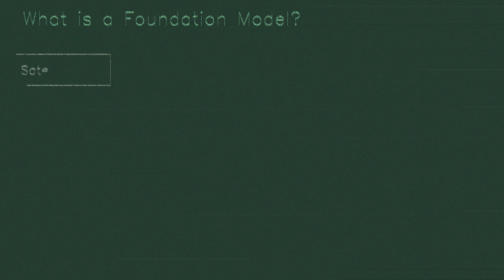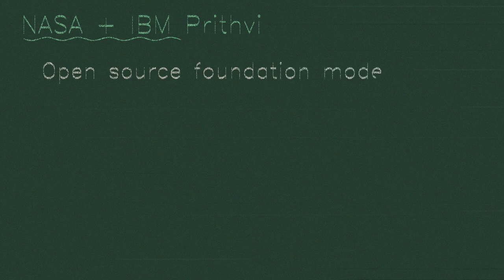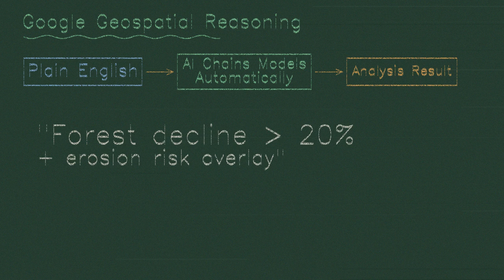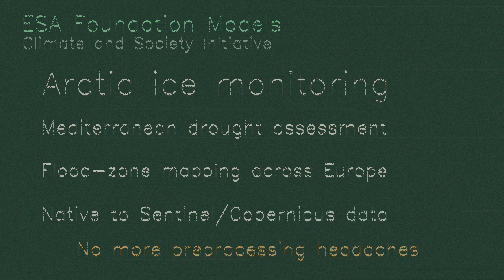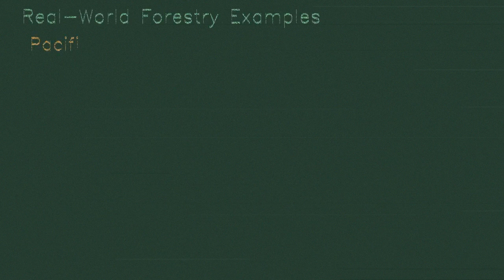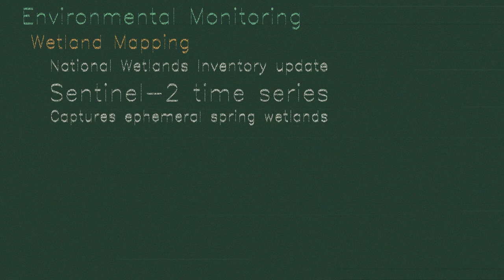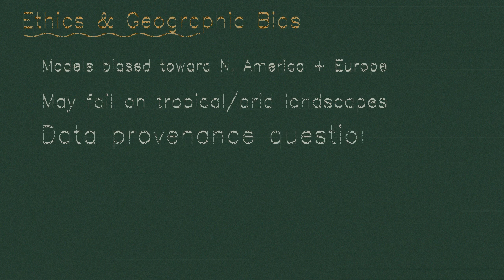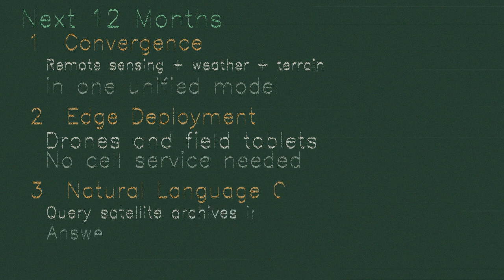Geo Foundation Models | AI + GIS Frontier | EP 01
AI slop explains Geo Foundation Models - Pre-Trained AI for Earth Observation. Then the AI tries to sell you the cope that it's not coming for your jobs.

AI + GIS Frontier is a podcast covering the latest at the intersection of artificial intelligence and geospatial science.